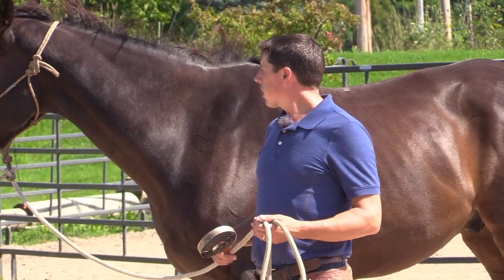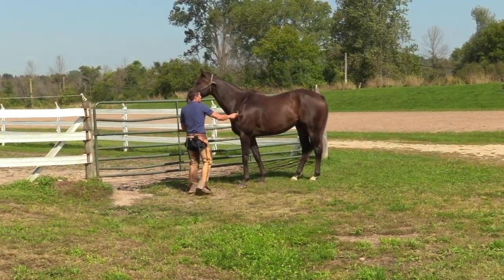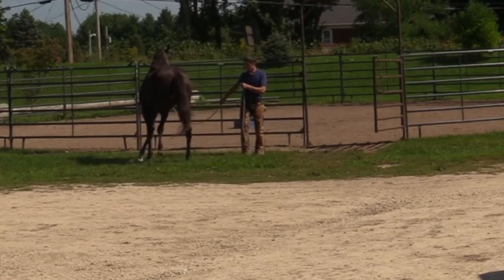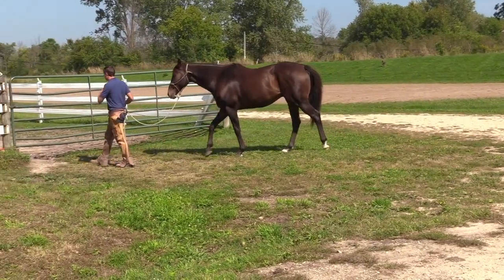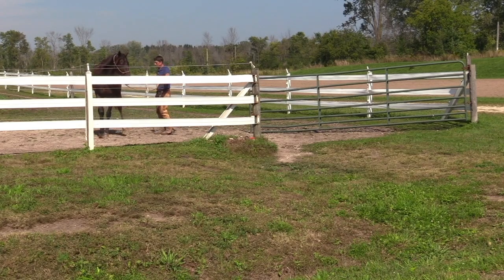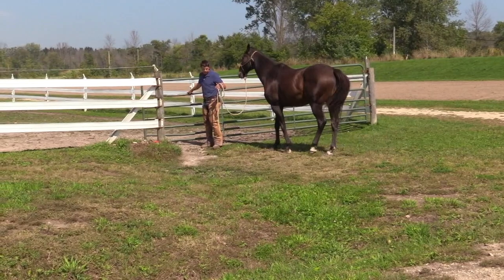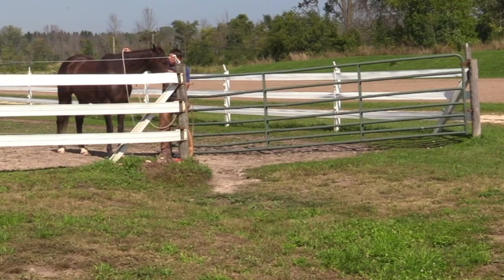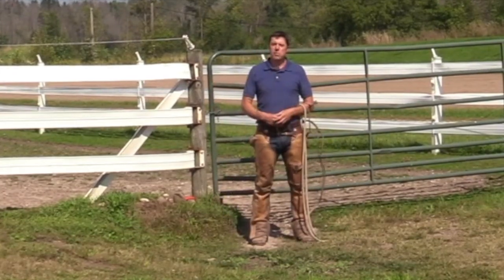How To Turnout A Horse That Bolts From The Gate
In this video Jack Curtis shows you how he finishes a session with a sensitive OTTB that has a tendency of bolting from the gate when being turned out.